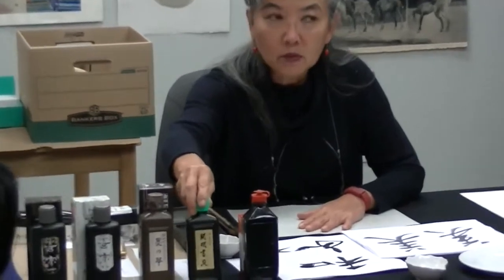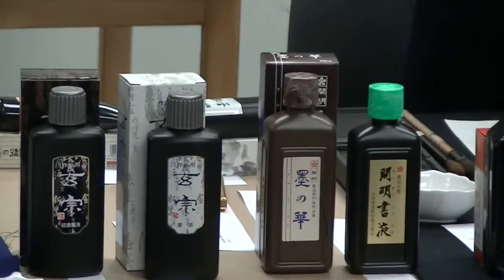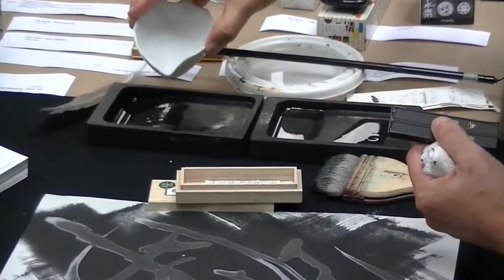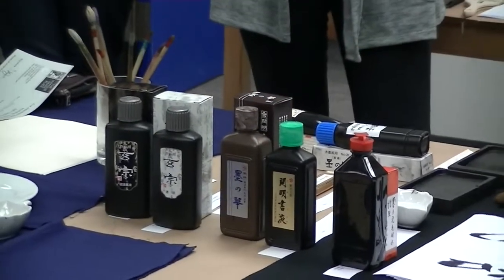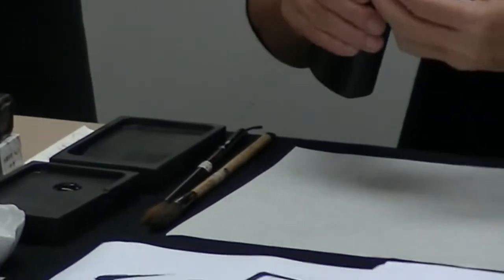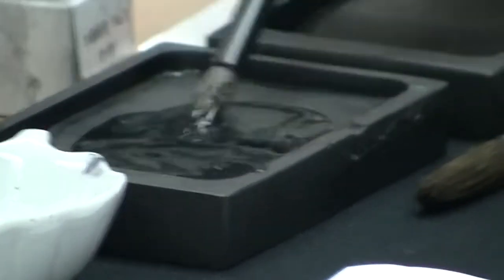Workshop - Japanese Calligrapher Noriko Maeda at the The Japanese Paper Place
Japanese Calligrapher, or Shodo-ka Noriko Maeda presented her techniques at workshop hosted by The Japanese Paper Place.